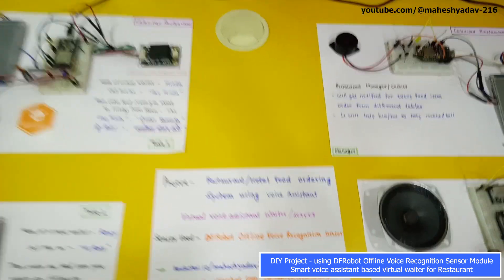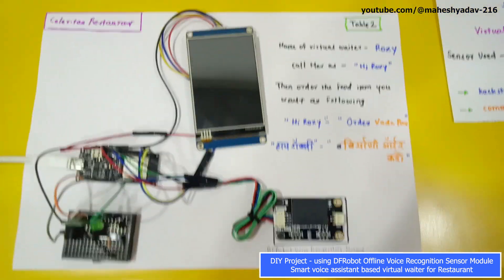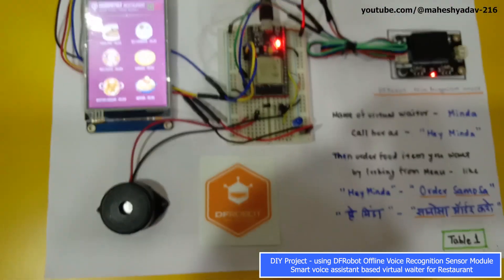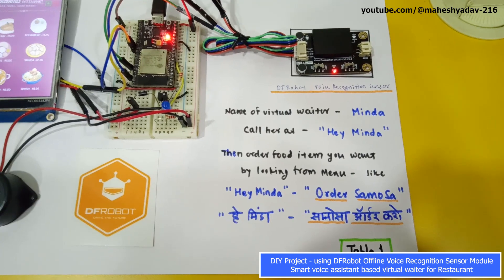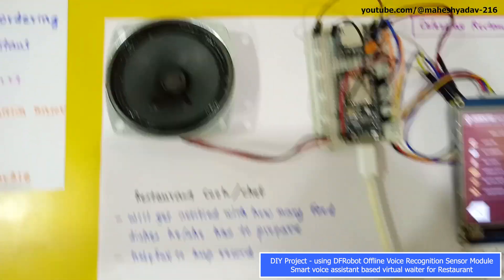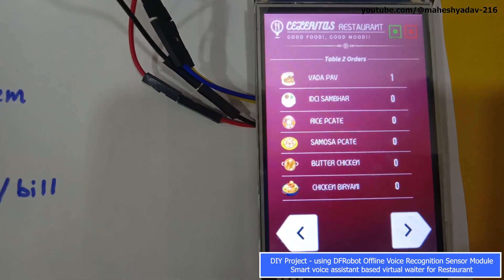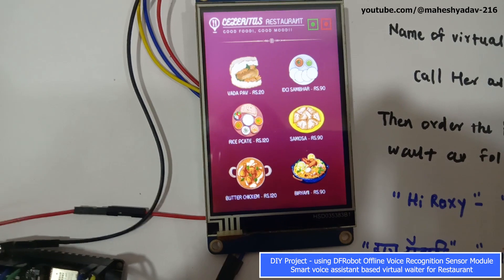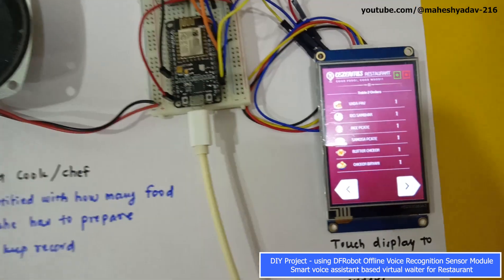Project - Smart Waiter : Intelligent Voice Assistant in Restaurant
🤵 Voice Assistant Waiter/Server - Intelligent food ordering system for Restaurant or Hotel